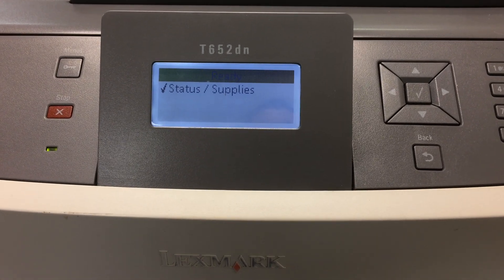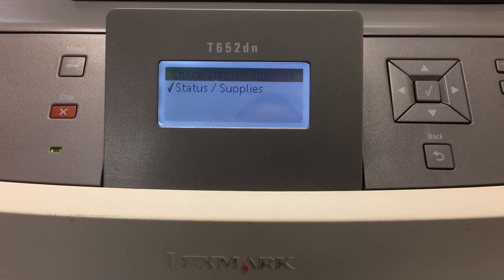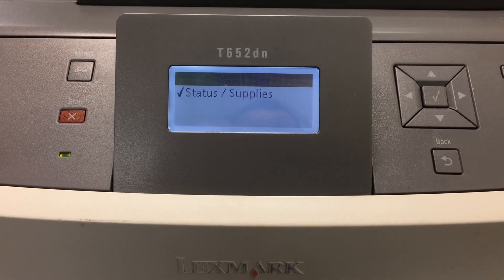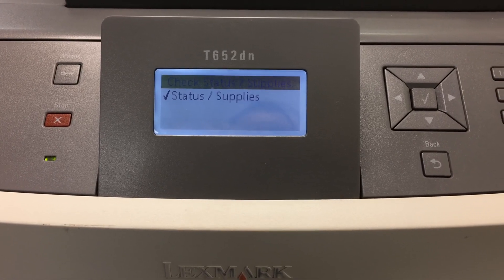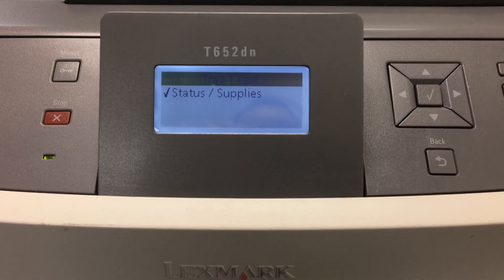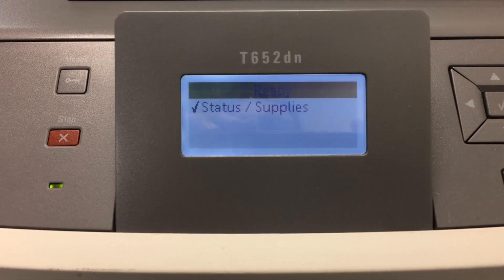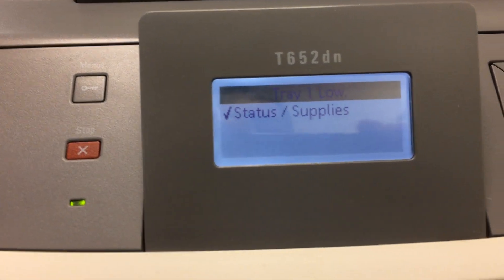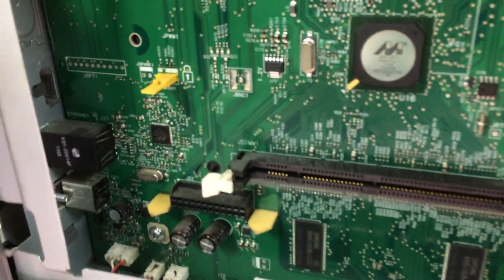Reset Admin Password Lexmark T65x, X65X and all models with yellow jumper on system board